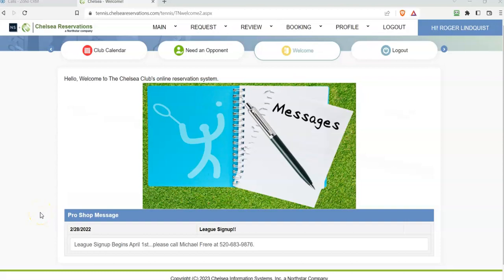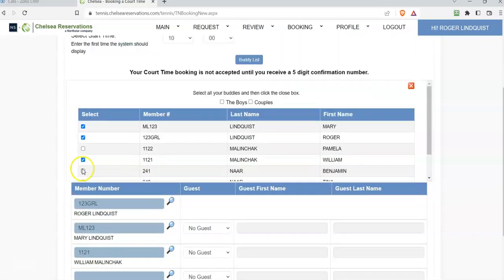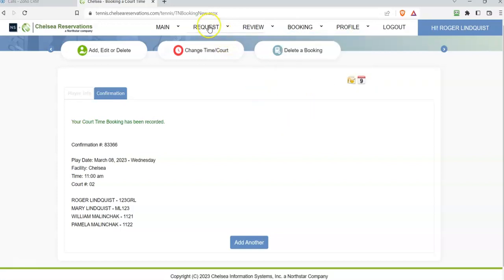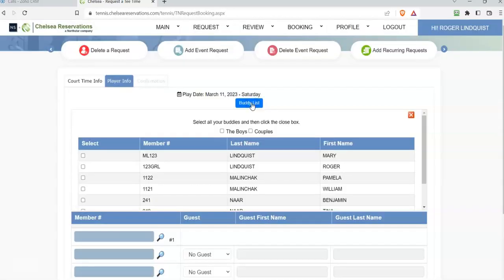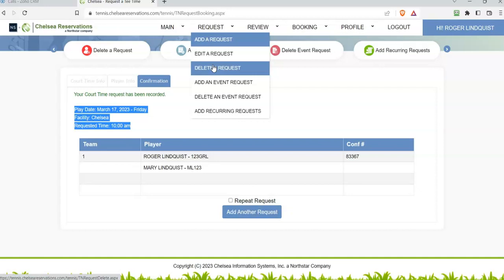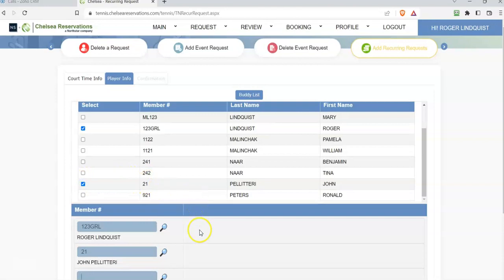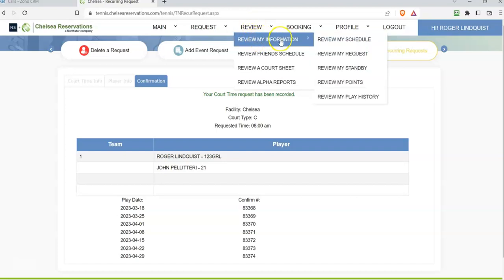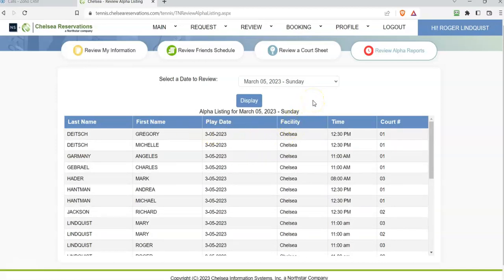Chelsea Court Reservations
Members overview of Chelsea Court Reservations & Lottery System